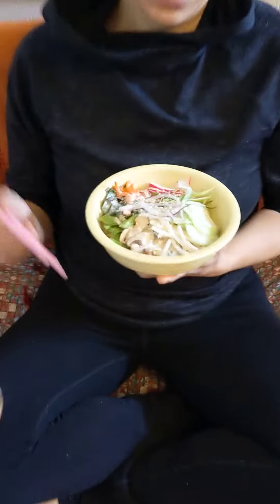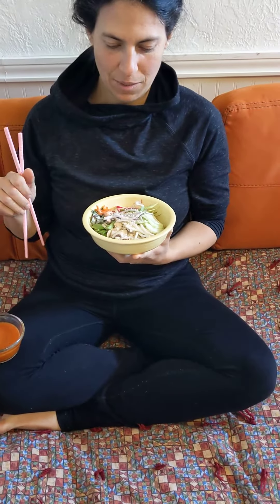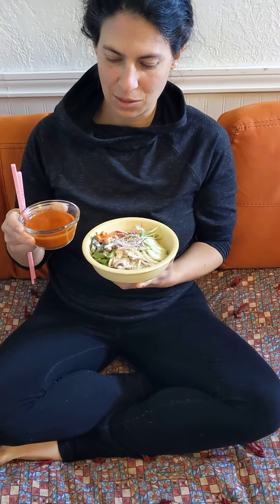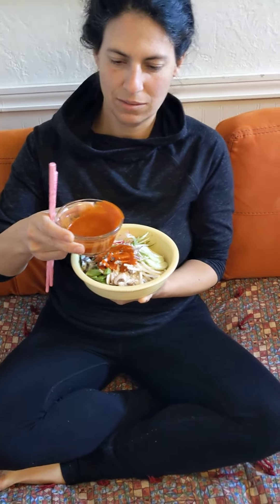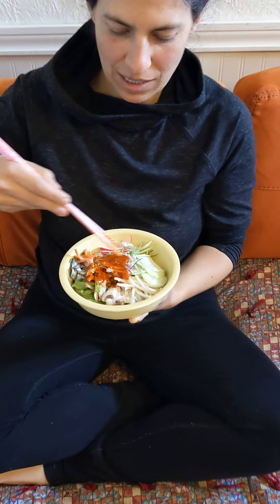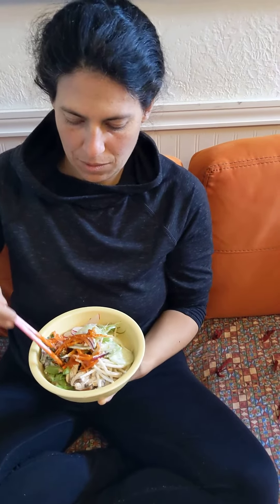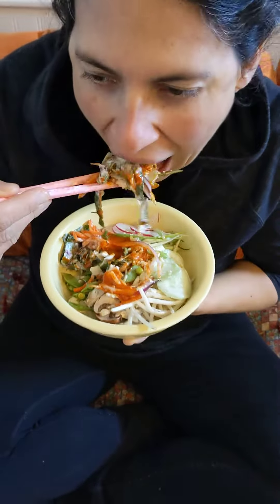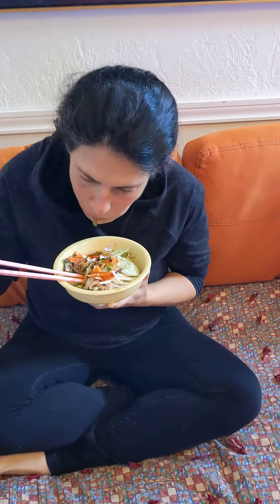High raw vegan bibimbap taste test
High raw vegan bibimbap recipe

The marinade:
Blend;
4 of our homemade fermented garlic
1/2 cup sesame seeds
1 medjool date
2 t rice wine vinegar
Water to desired consistency
Pour the marinade over the veggies to be marinaded and let sit while you prepare the rest of the meal

The bibimbap sauce:
Blend;
1/4 cup gochujang sauce
1 medjool date
1 t rice wine vinegar

The rice:
Food process;
4 fermented garlic cloves
A handful of bean sprouts
2 king oyster mushrooms

The veggies to be marinaded:
Slice;
Mushrooms
Bean sprouts
Cucumber
Beet greens
Carrot

The garnishment:
Red onion
Green onion
Radish
Snow peas
Sprinkle with raw sesame seeds

January 2021